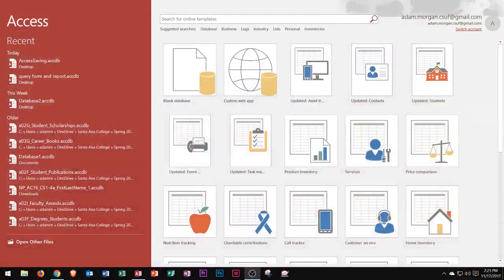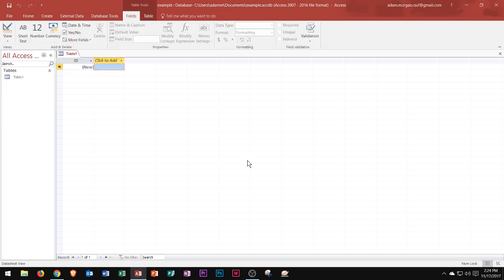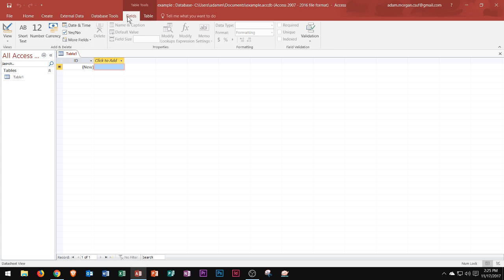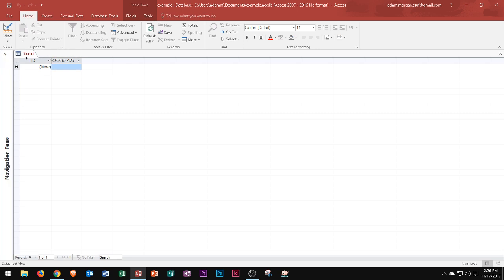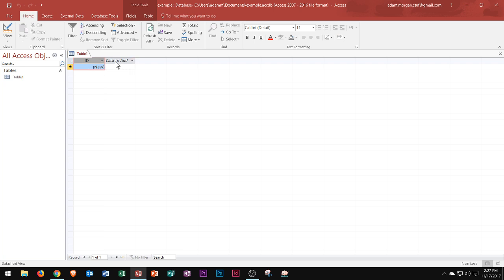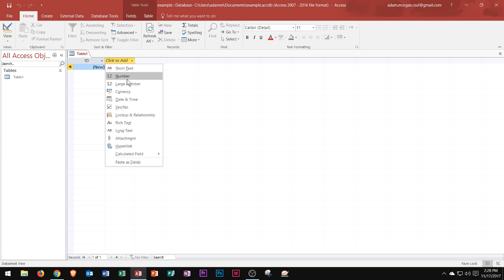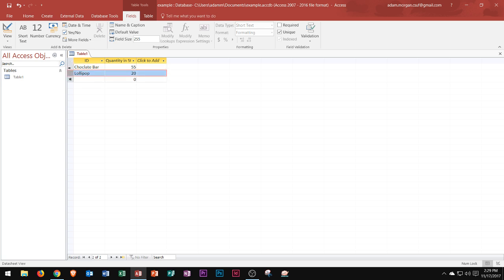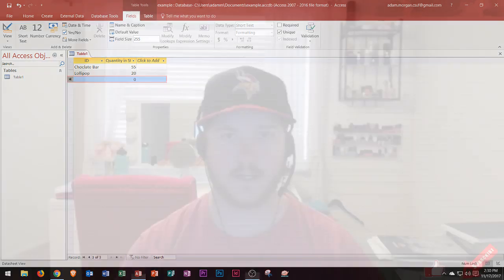Access 2016 - MOS Exam Tutorial Playlist - MS Database for Beginners, Microsoft Office Certification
This tutorial goes over the basics of the Microsoft Access Start Screen, as well as some of the buttons and tools that you'll see upon opening the program. This is not a full Access tutorial, but covers some key concepts of setting up a Database.

Here is a full list of tutorial videos available on my channel:

Windows 10:
Perform Basic Mouse Operations
Create Folders

Outlook 2016
Basic Tutorial

Job Search Skills:
7 Steps of Goal Setting